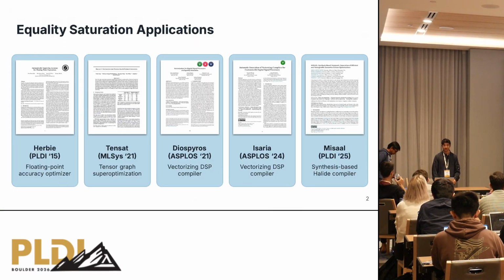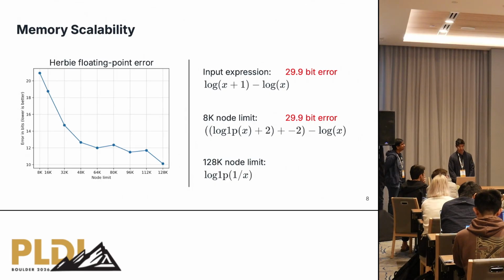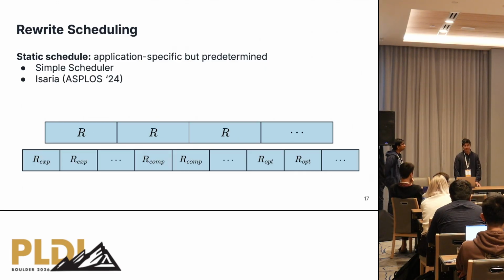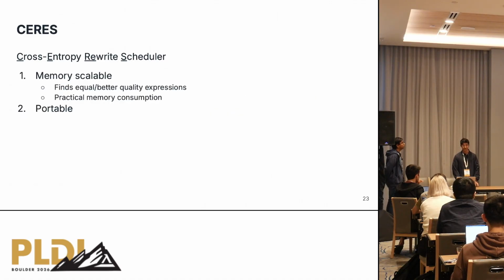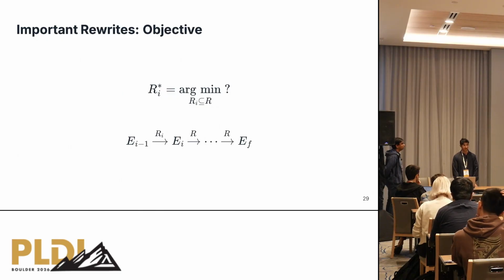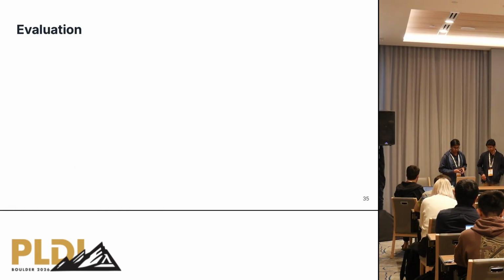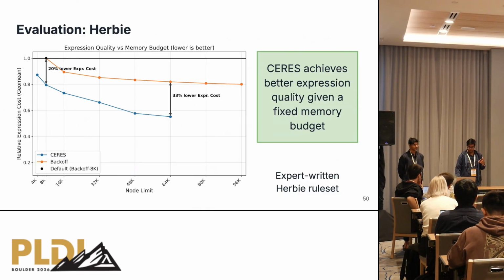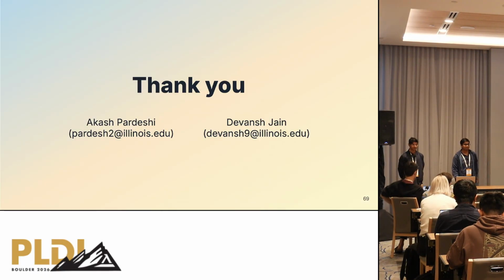[EGRAPHS'26] CERES: Making Equality Saturation Memory-Scalable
CERES: Making Equality Saturation Memory-Scalable (Video, EGRAPHS 2026)
Akash Pardeshi, Devansh Jain, Saatvik Lochan, Mihir Tandon, Marco Frigo, Chamika Sudusinghe, Damitha Lenadora, and Charith Mendis

Abstract: Equality saturation is an increasingly popular term rewriting technique that uses equivalence graphs (e-graphs). Modern equality saturation engines are fast and extensible, leading to the development of several e-graph applications across multiple domains, including compiler optimization and program synthesis. However, equality saturation engines are not memory scalable, forcing application designers to choose between practicality and expression quality.
In this paper, we present CERES, a new rewrite scheduler to improve the memory scalability of equality saturation. The core of CERES is a novel algorithm to approximate the subset of important rewrites to apply at each iteration. We evaluate CERES on Herbie, a widely used application that utilizes equality saturation for improving the accuracy of floating-point expressions. We show that CERES achieves similar expression quality for e-graphs in Herbie’s Hamming benchmark within an 8–12× lower memory budget, and, for the same memory budget, CERES achieves a 40–62% reduction in expression cost over the default Backoff Scheduler.
At the EGRAPHS workshop, we’ll present CERES and its benefits across multiple e-graph applications. We hope to work with the e-graph community to integrate CERES with upstream repositories of egg and egglog for wider adoption.